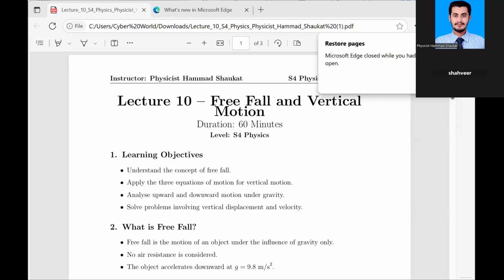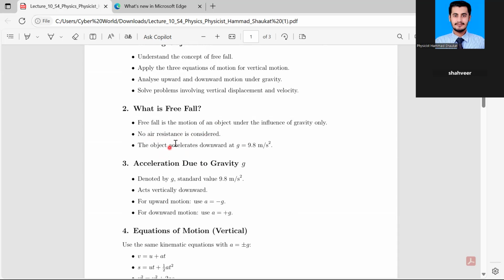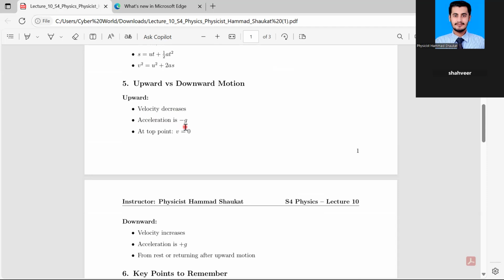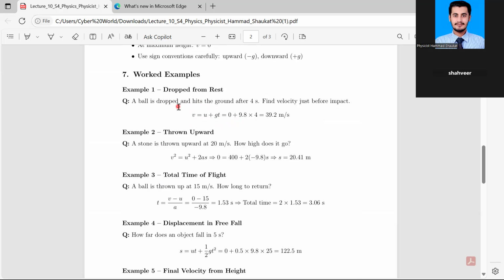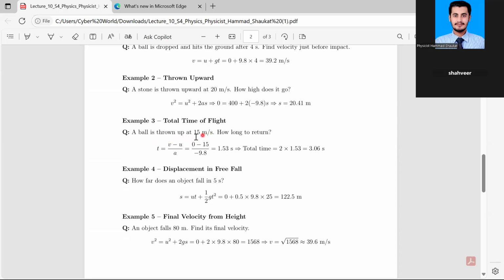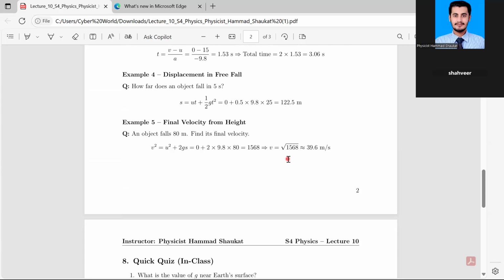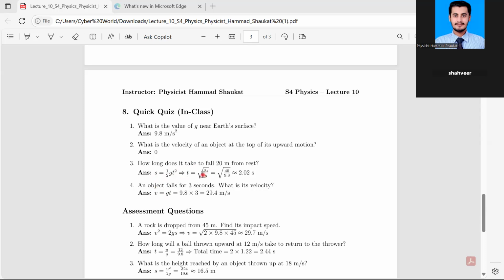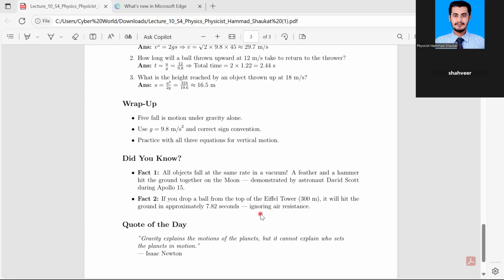S4 Physics—Lecture 10: Free Fall and Vertical Motion || Physicist Hammad Shaukat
Welcome to Lecture 10 of the S4 Physics series with Physicist Hammad Shaukat! In this lecture, we revisit and expand upon the essential concepts of Free Fall and Vertical Motion — critical topics for understanding how objects behave under the influence of gravity in both upward and downward motion.

In this detailed session, you’ll learn:

The meaning of free fall and its special conditions

How to calculate velocity, time, and distance for objects falling under gravity

The behavior of objects thrown vertically upward and how gravity affects their motion

How to apply Equations of Motion to vertical situations both upward and downward

Practical problem-solving with numerical examples based on real-world applications

This lecture is perfect for S4 Physics students preparing for board exams, entry tests, or anyone aiming to clarify their understanding of how gravity controls the motion of objects. With easy explanations and problem-solving techniques, this class will help you confidently tackle exam questions and grasp vertical motion concepts.